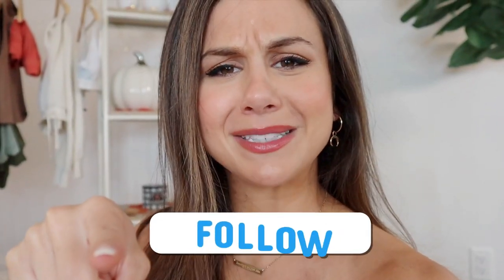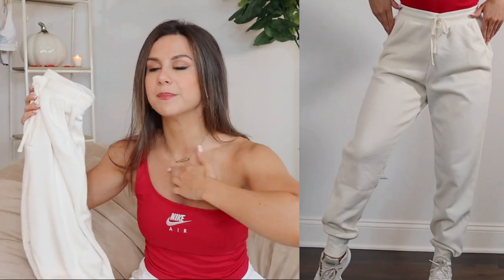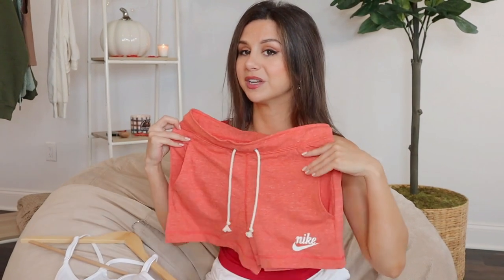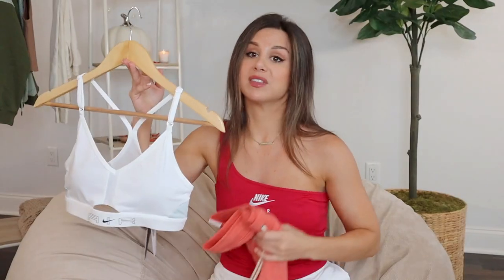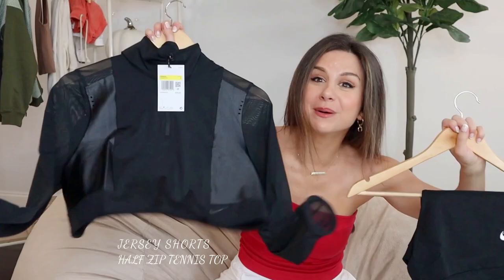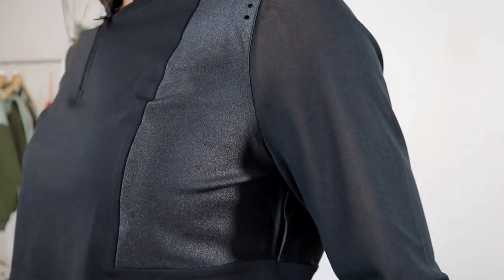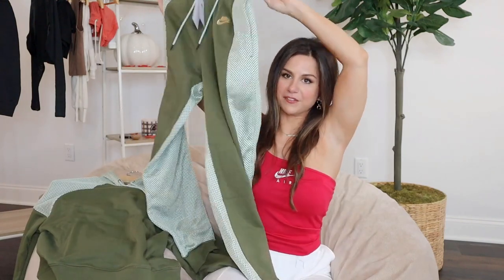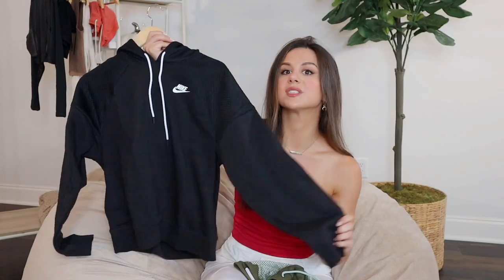$600+ NIKE FALL HAUL! NIKE NEW RELEASES TRY ON HAUL REVIEW SERENA WILLIAMS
Nike Sleeveless Mock Top
Nike Vintage Gym Shorts
Nike Jersey Shorts
Nike Yoga Luxe Joggers
Nike Air Asymmetrical Tank
Nike Air Indy Sports Bra
Nike Serena Williams 1/2 Zip
Nike Serena Williams Green Joggers
Nike Serena Williams Green Hoodie
Nike Serena Williams Black Hoodie

Hi Loves! Coming at you today with a try on haul/ review of NIKE new releases! We’ve got some gorgeous, fall inspired sets to talk about today, including new Nike Serena Design sets! Nike’s collab with Serena Williams is DOPE!

These pieces are PERFECT for those going back to school! No better feeling than rocking fresh, cozy activewear / athleisure on campus!! xoxo

*Height: 5' 3"
*Bust: 31"
*Waist: 25"
*Hips: 37"
*Inseam: 25"